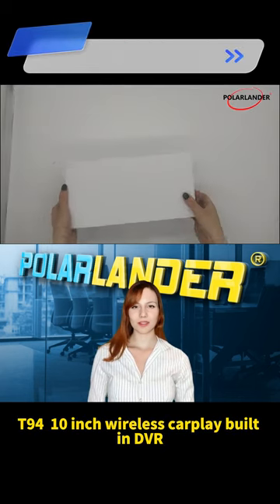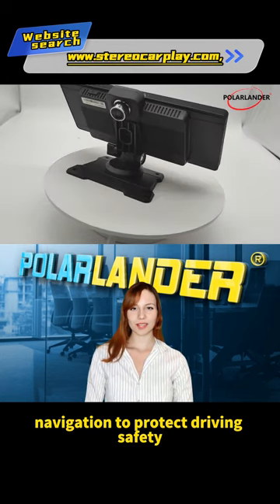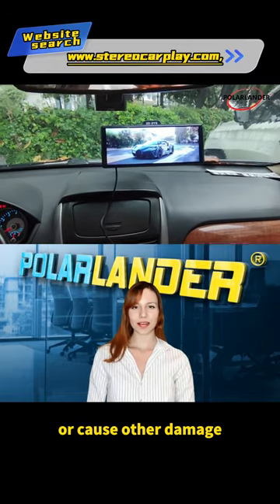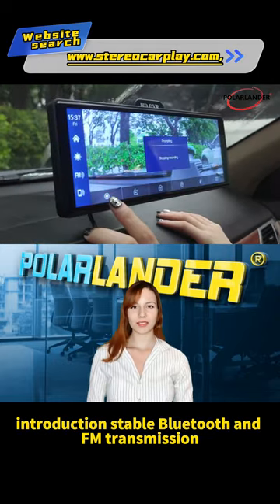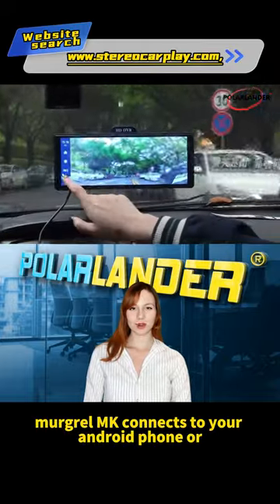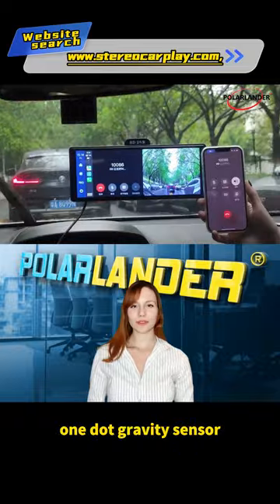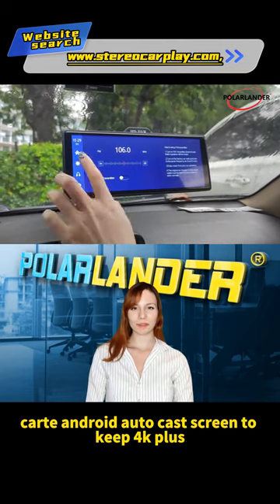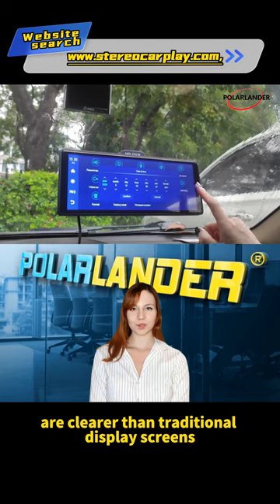Polarlander Portable Wireless Carplay Car Stereo car radio HD IPS Screen,Android Auto,Backup Camera